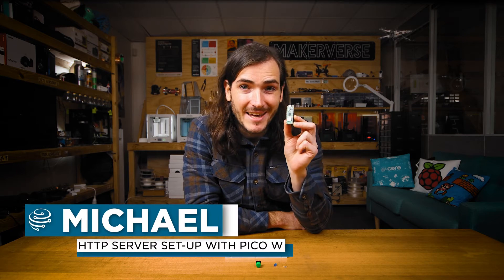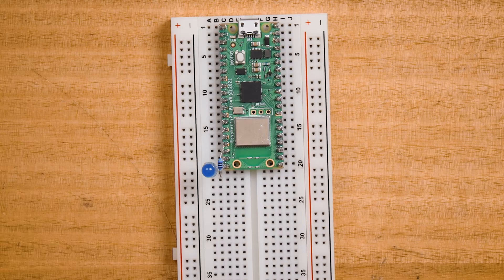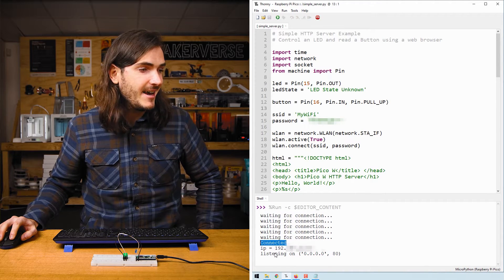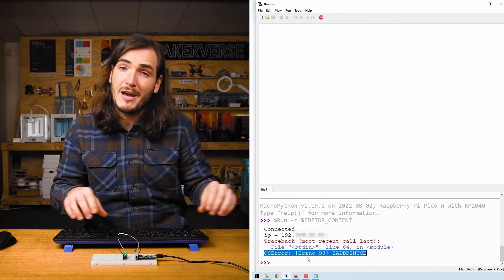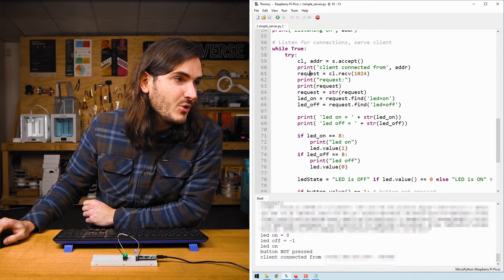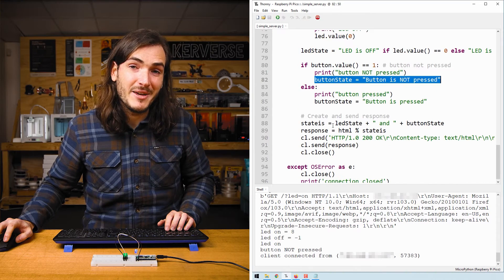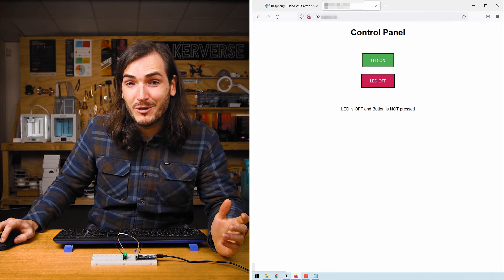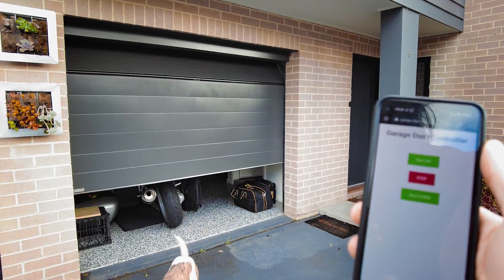How To Setup a HTTP Web Server With Raspberry Pi Pico W (using WiFi)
Now that we can connect our Raspberry Pi Pico to the internet, it's time to control something! This guide will cover setting up a server to host a simple page on your network. We'll use this page to control some hardware attached to our Pico W - drive an LED and read the status of a button. Once we master these inputs and outputs, the sky is the limit!